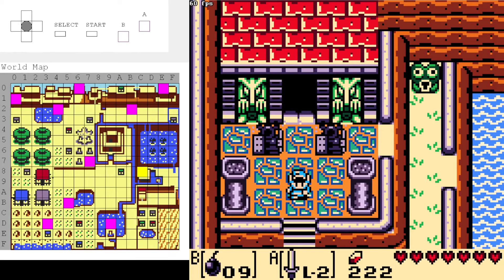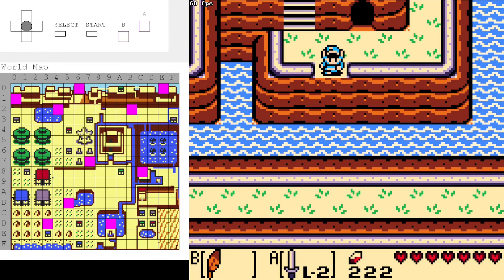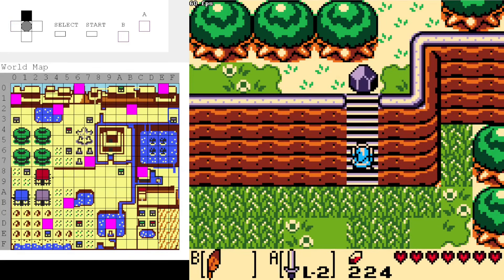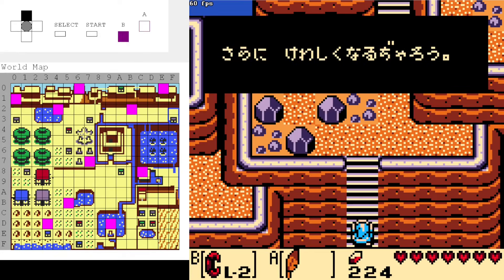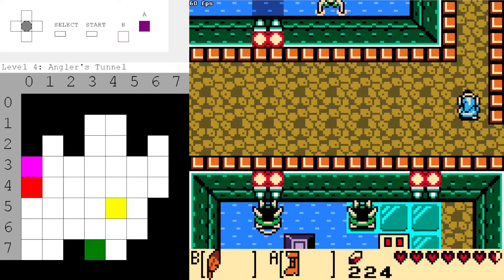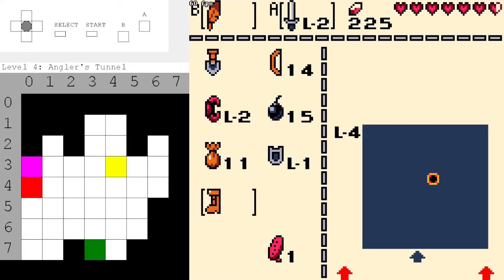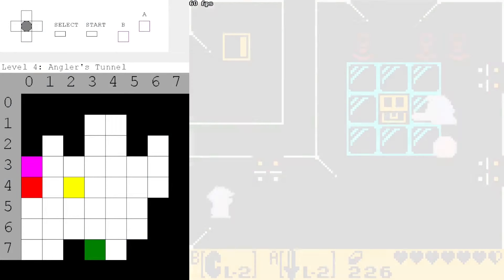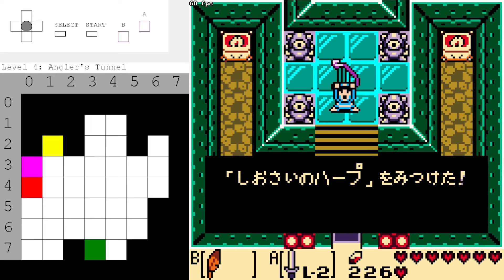Zelda Link's Awakening DX w/ Glitches | 06 - Angler's Tunnel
This is a Tool-Assisted Playthrough (TAP) (not Tool-Assisted Speedrun (TAS)) of Zelda: Link's Awakening DX for the Gameboy Color to:

1) Show off my minimap of the game and
2) Show off the various glitches in this game to make the video as entertaining as possible. Hopefully it inspires you to speedrun the game yourself as Zelda LADX is an excellent game to get into speed running.